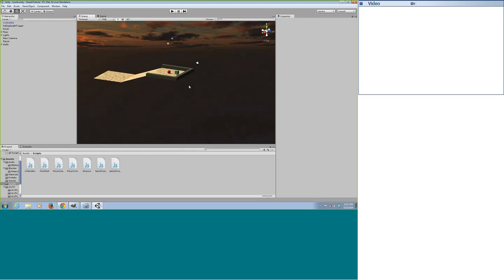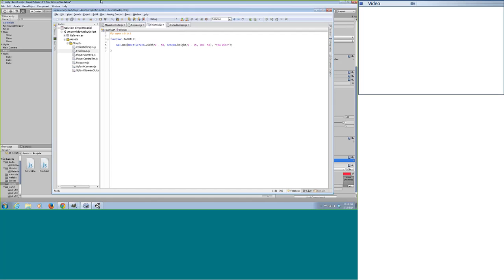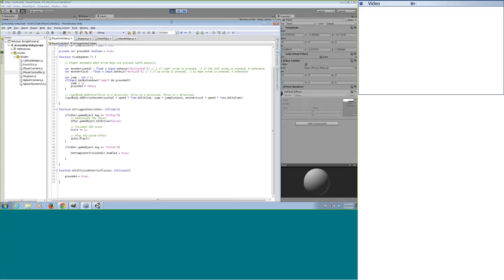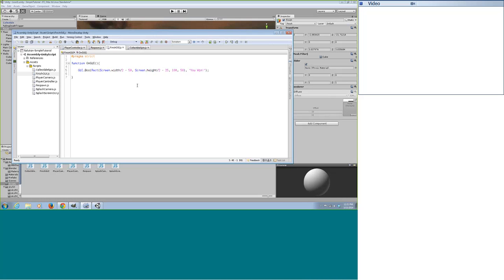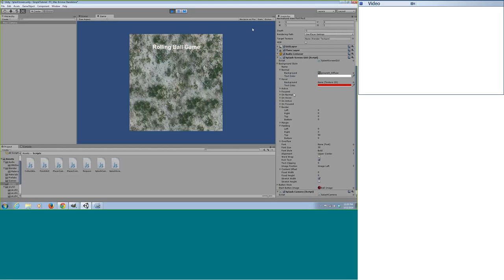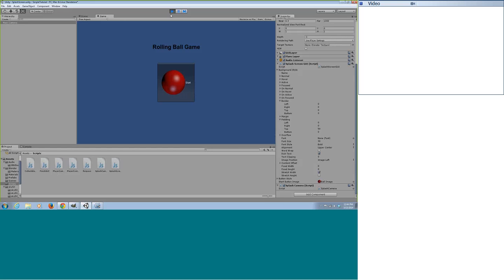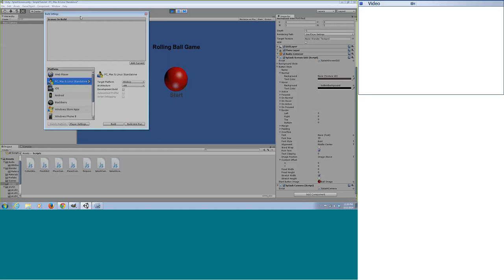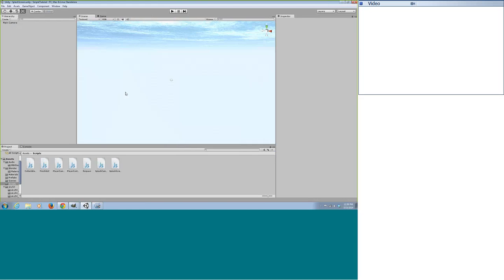Unity Rolling Ball Game GUI (3/15/2014)